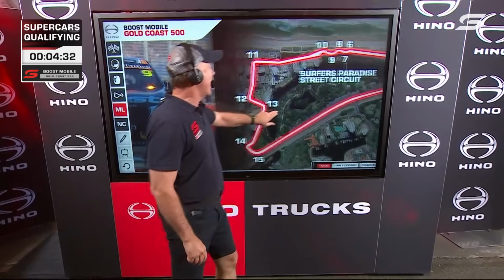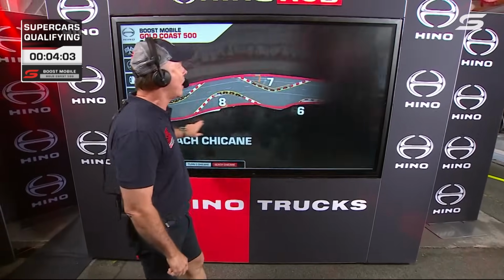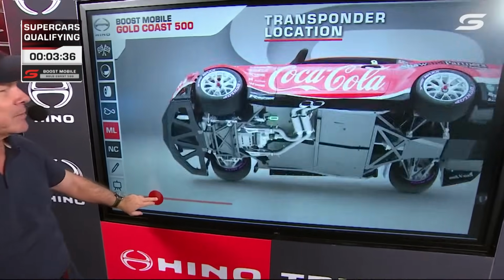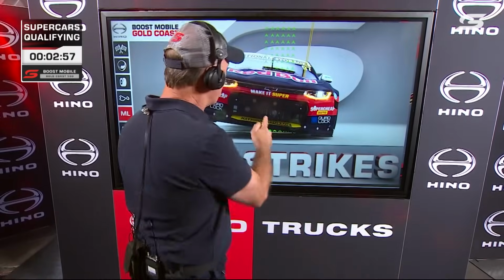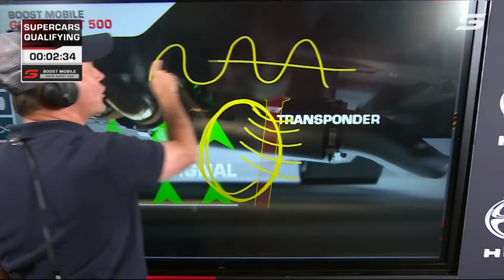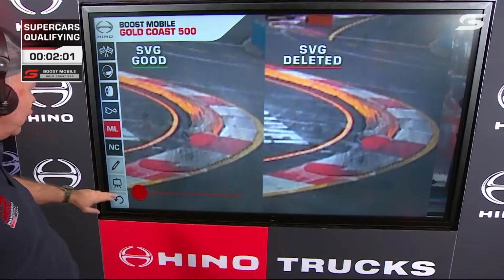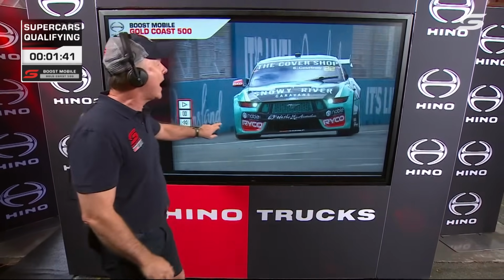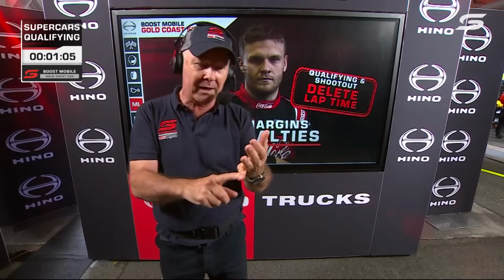Hino Hub: Larko breaks down the Gold Coast kerbs | Supercars 2023